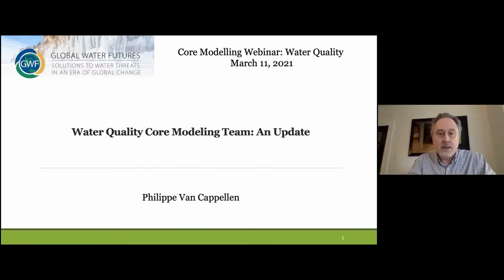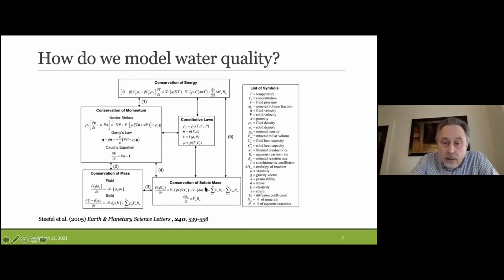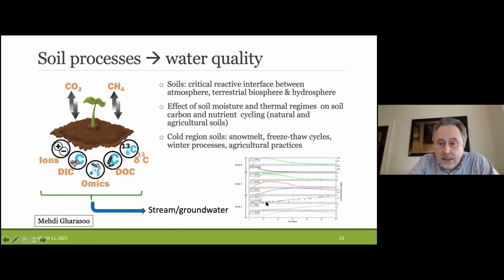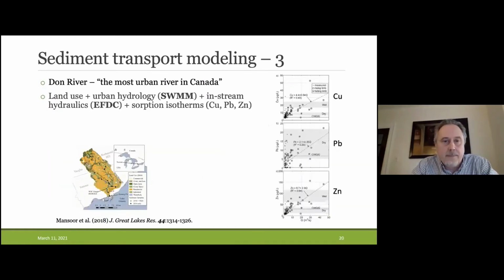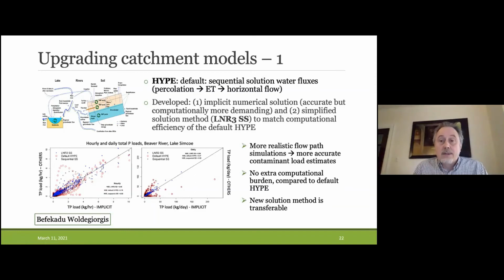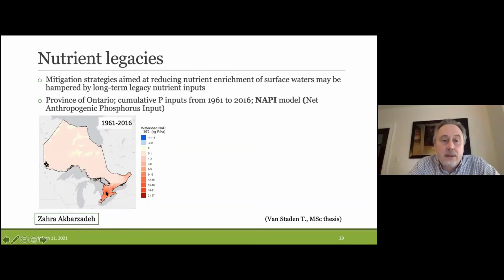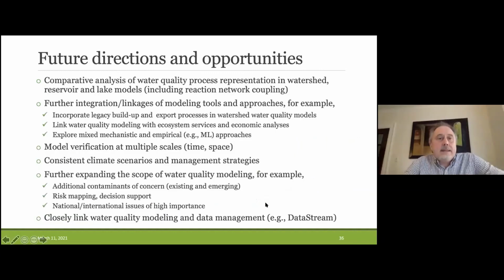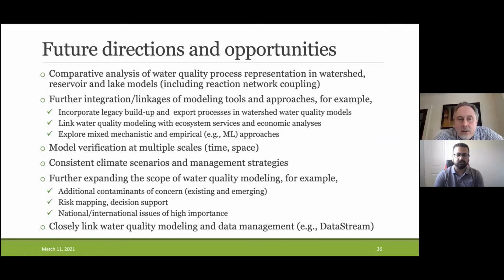Core Modelling Webinar Series - Episode 7: Advances in Water Quality Modelling